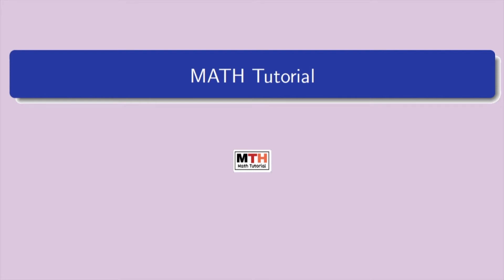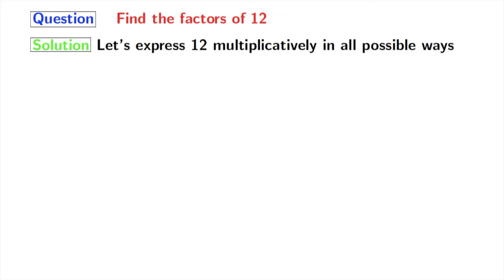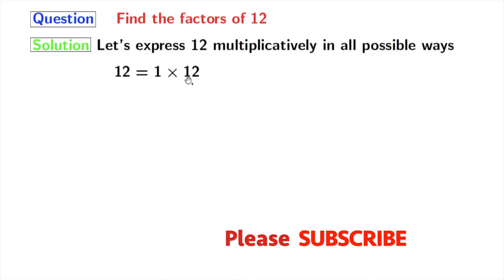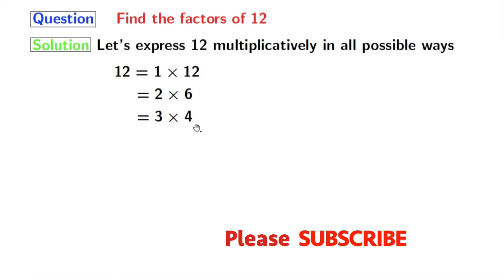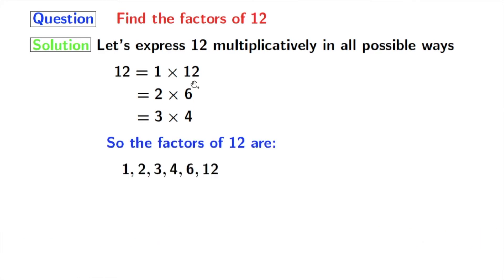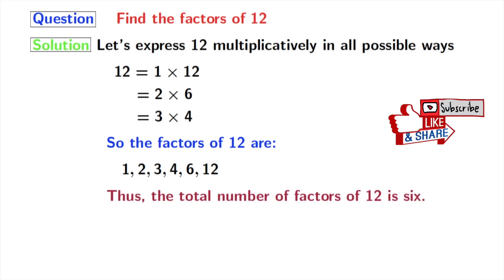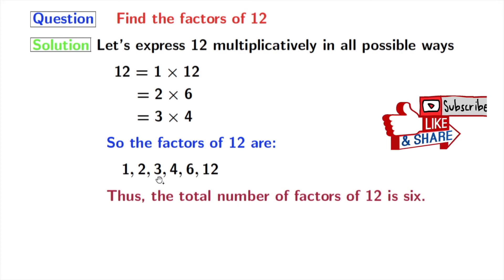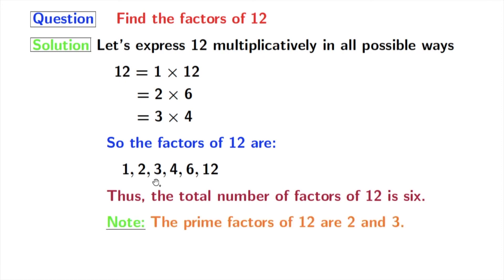Factors of 12 | Prime factors of 12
Question: What are the factors of 12?
Answer: The factors of 12 are 1, 2, 3, 4, 6, and 12.
So the total count of factors of 12 is six.

We post videos daily on youtube